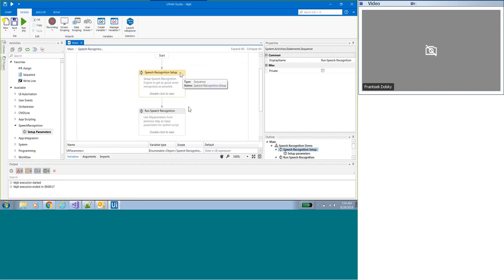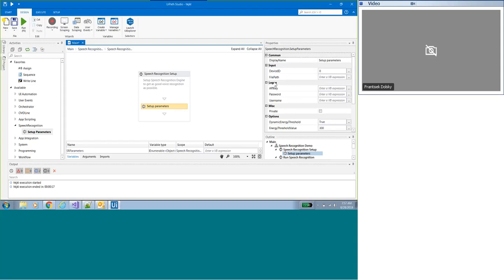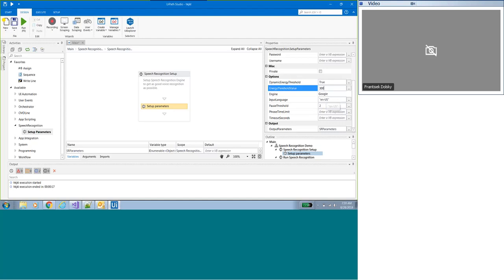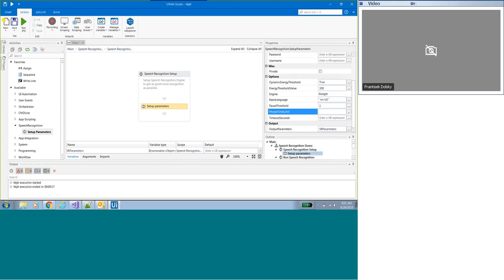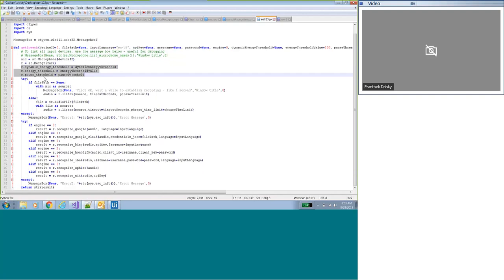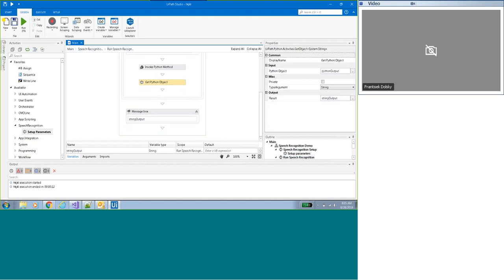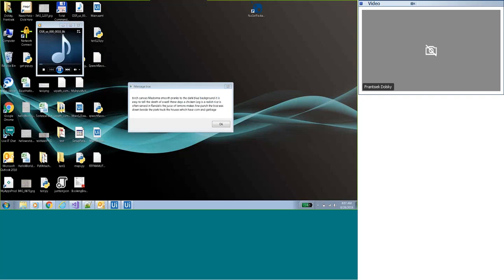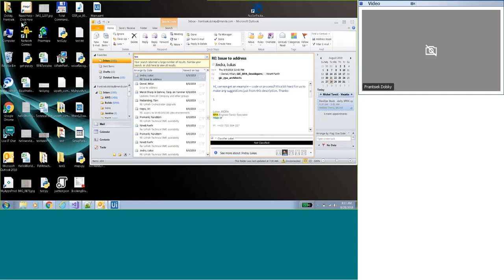SpeechRecognitionDemo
Speech Recognition custom activity for Power Up competition.